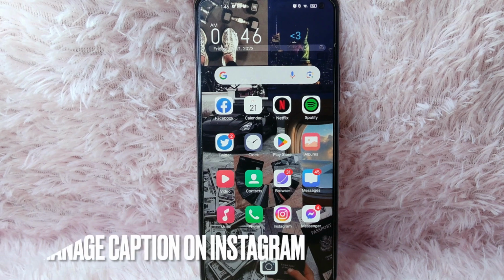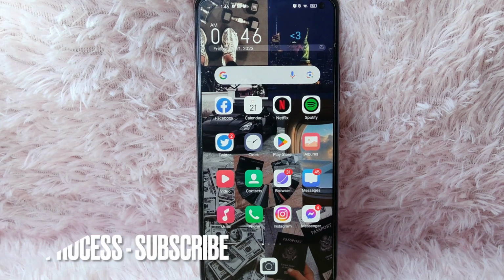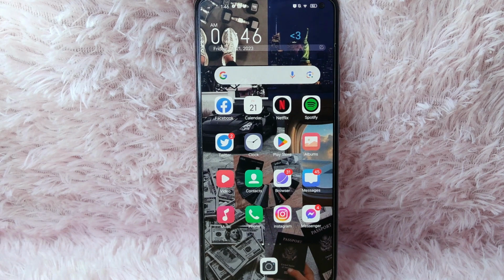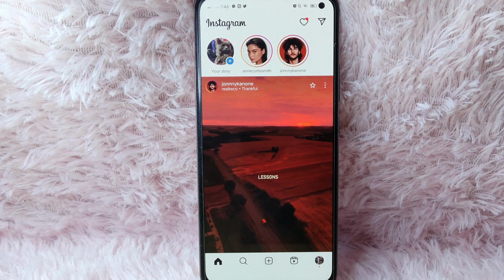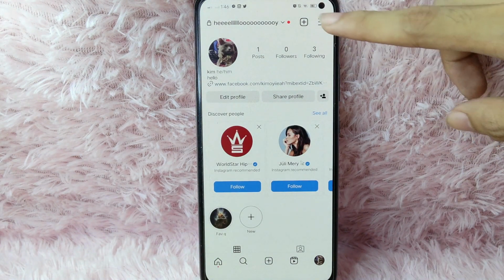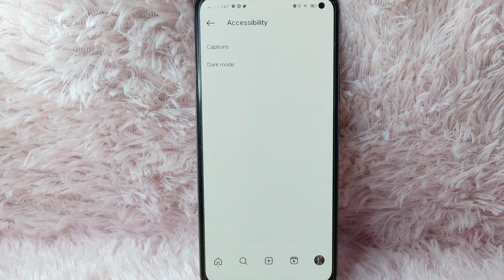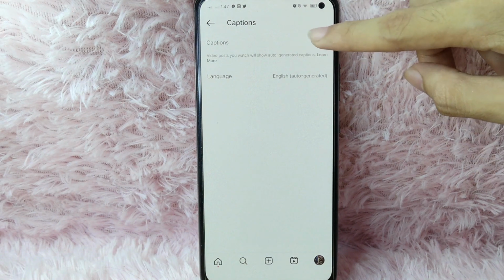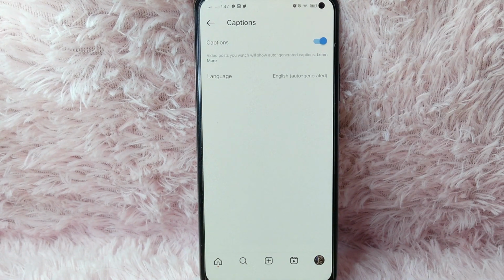✅ How To Manage Caption On Instagram 🔴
About this tutorial:

Instagram is a popular social media platform that allows users to share photos and videos, as well as interact with others through likes, comments, and direct messages. It was created by Kevin Systrom and Mike Krieger and launched in October 2010. In April 2012, Facebook acquired Instagram for approximately $1 billion.

Key features of Instagram include:

Posts: Users can share photos and videos on their profile. They can also add captions, location tags, and hashtags to categorize their content.

Stories: Instagram Stories are temporary posts that disappear after 24 hours. Users can add stickers, text, filters, and other effects to their Stories.
Get in touch!